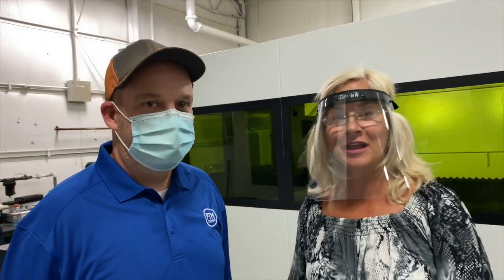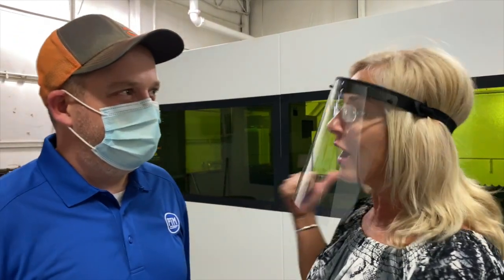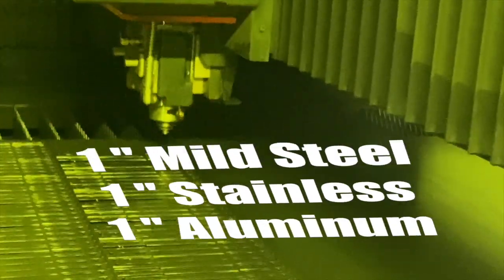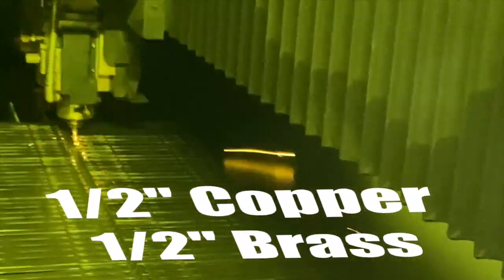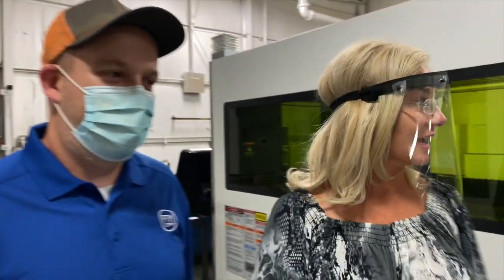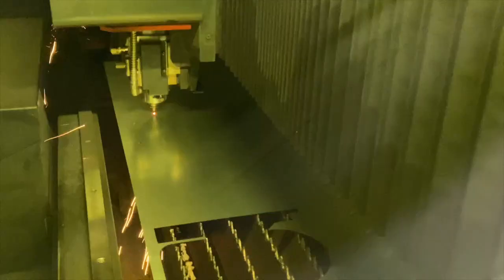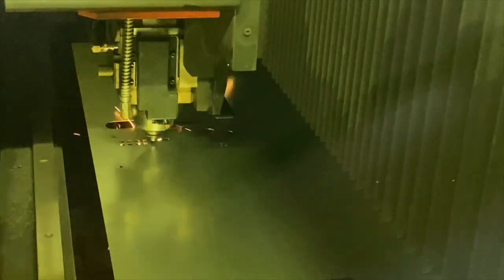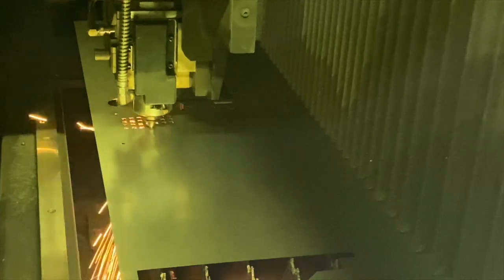Mazak OPTIPLEX 3015 FIBER III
Let PTM Corporation Laser Department cut your next job! (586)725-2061.